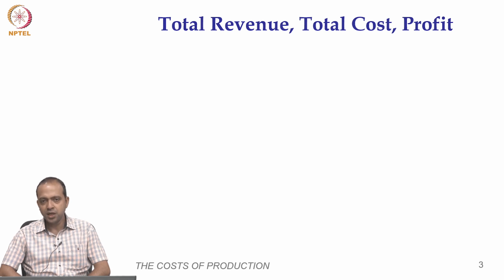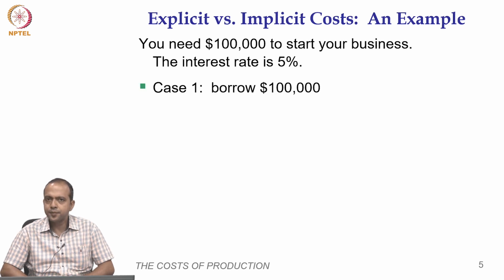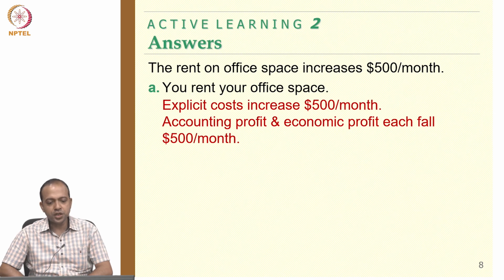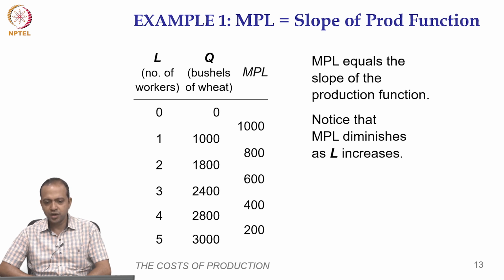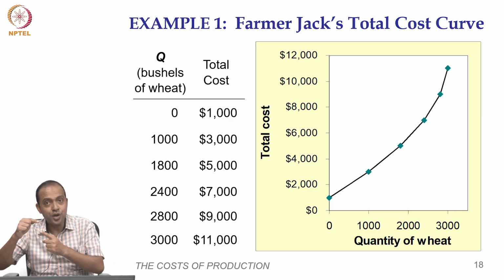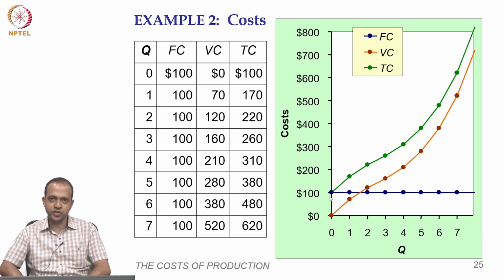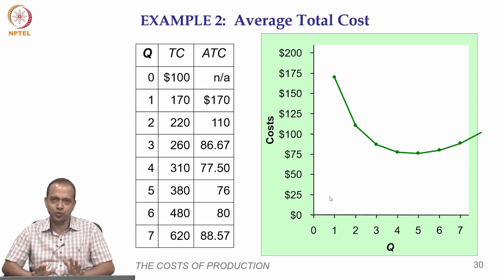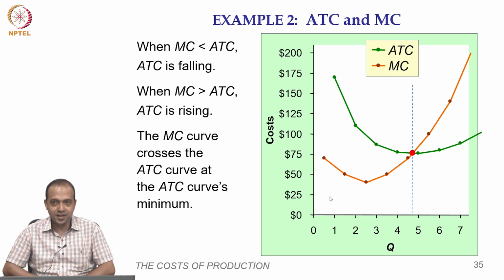#25 Externalities & Cost of Production | Part-5 | Principles Of Economics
This lecture focuses on the various types of costs that firms face and how these costs relate to profit maximization. It emphasizes that firms aim to maximize profit, which is calculated as total revenue minus total cost. The lecture explains the difference between fixed costs and variable costs. Fixed costs are expenses that do not vary with the level of output, while variable costs are expenses that change with the level of output. It provides examples of each type of cost, such as rent (fixed cost) and wages (variable cost). The lecture also highlights the importance of considering both explicit costs (direct monetary payments) and implicit costs (opportunity costs of using resources) when calculating total cost.